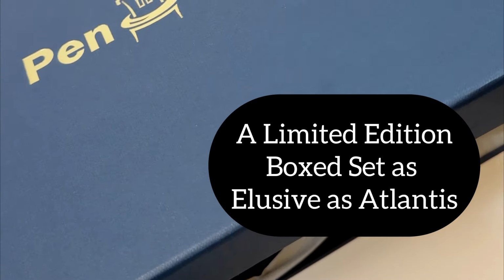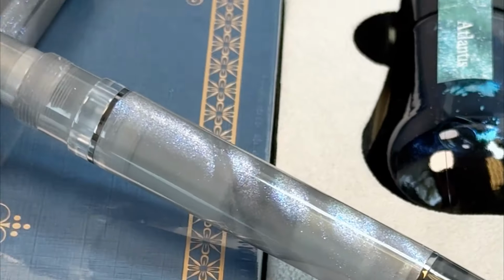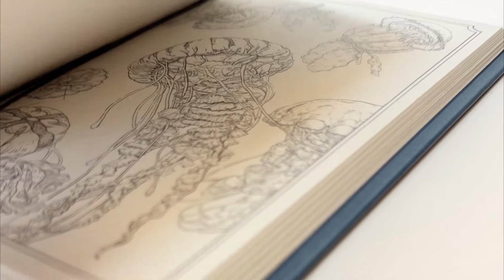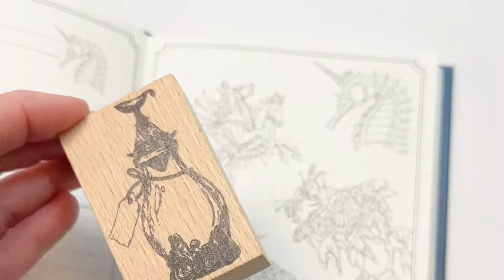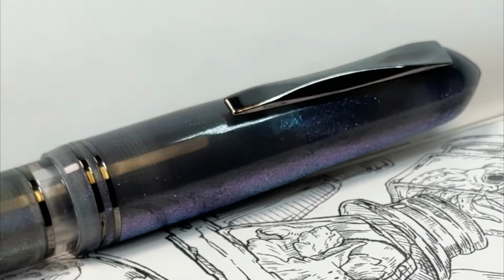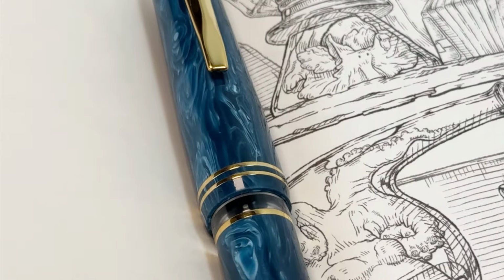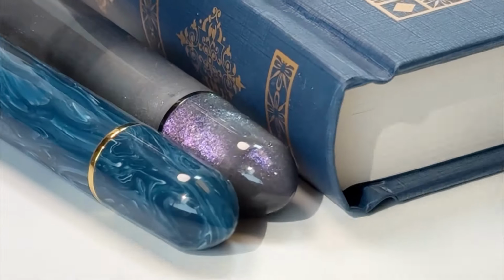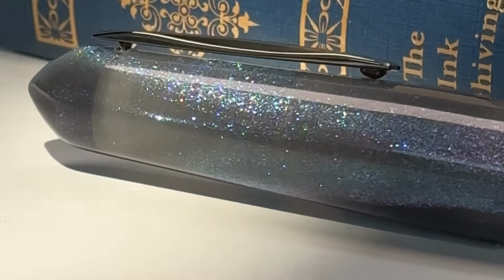LIMITED EDITION Atlantis Fountain Pen Set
This unboxing video will give an exclusive look at the Limited Edition Atlantis Fountain Pen Set. This limited edition boxed set is a Pen Chalet exclusive, so you can only find it at PenChalet.com (while supplies last - it's limited to 50). The Gioia Dominant Industry Atlantis Explorers Boxed Set includes:

1. Gioia Metis Song of Atlantis fountain pen
2. Dominant Industry Ink Archiving Book
3. Dominant Industry Atlantis Ink
4. Dominant Industry Ink Archiving Log of Atlantis wood stamp

With the extremely popular Dominant Industry Ink and unique accessories like the wood ink bottle stamp and archiving notebook/journal, this fountain pen set is a must-have for any writing enthusiast! Plus...everyone who purchases one of these very limited, exclusive boxed sets has a chance to be one of the 5 lucky winners who will receive a 2nd Gioia Metis fountain pen, the Quest for Atlantis included with their Atlantis Explorers Boxed set purchase. Get more details at PenChalet.com.

Ready for more details about the Gioia Dominant Industry Atlantis Explorers Set?

See the unboxing of the Gioia Dominant Industry Atlantis Explorers fountain pen set up close. Learn how to change the ink. See what comes with the pen and how it is packaged as we unbox the item. Get your Gioia Dominant Industry Atlantis Explorers fountain pen set